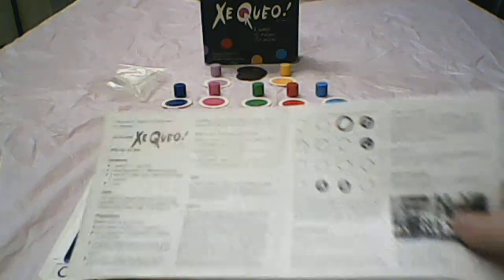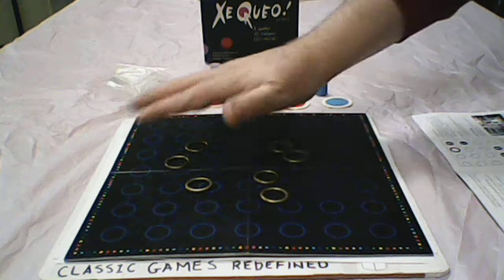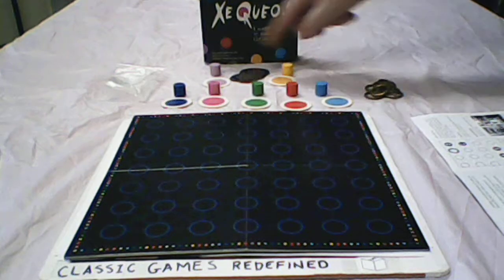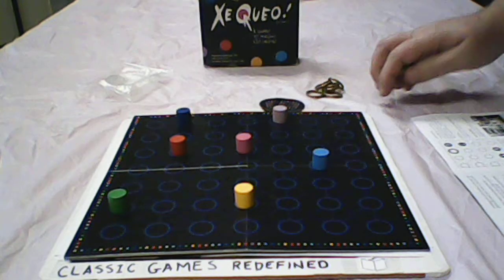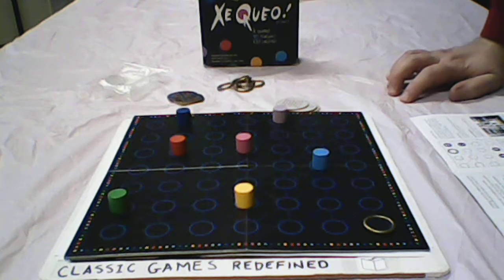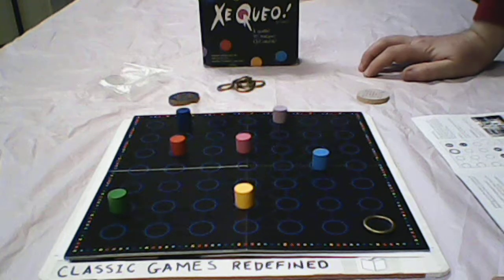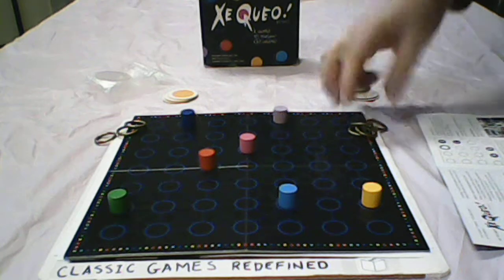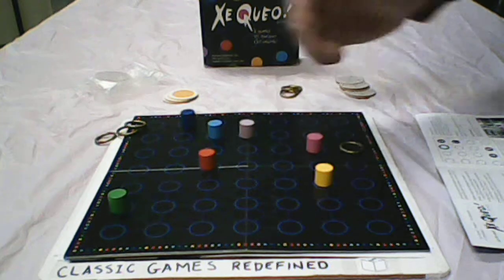How to play Xe Queo!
This video explains how to play the game Xe Queo!  It is a clever game of bluff and deduction for 2 players.  It was invented by Alex Randolph.  You can learn more about the game by visiting the BoardgameGeek entry for the game here:

But, I do hope they are more frequent than less frequent.

I also encourage anyone into games to join CADERS on Facebook , particularly if you are into casual, retro, or indie, games.  Please show some games related stuff in your profile.  If you are missing that, then please message me (Rich Hutnik) if you happen to join to let me know you want in.  You can message me through my profile